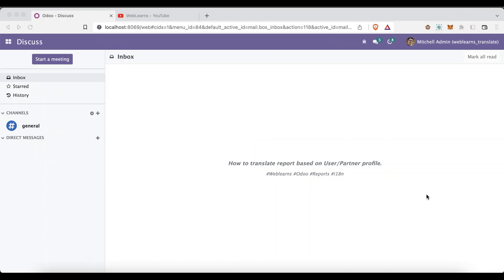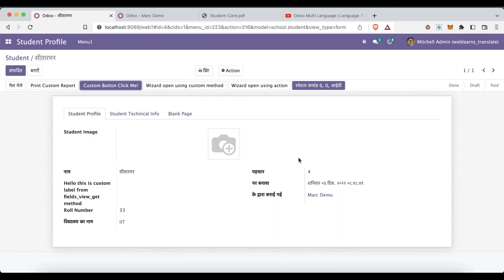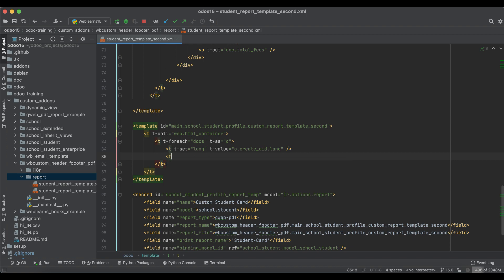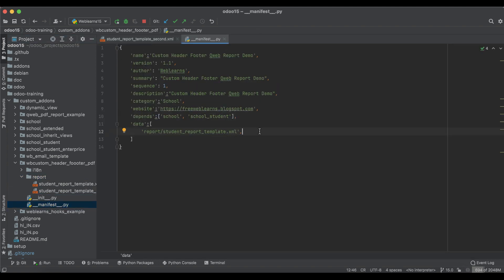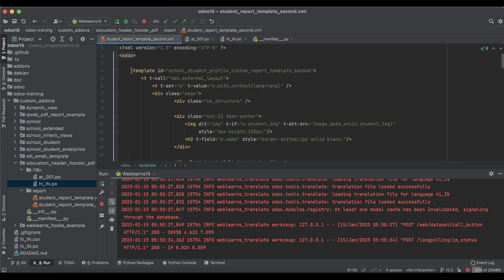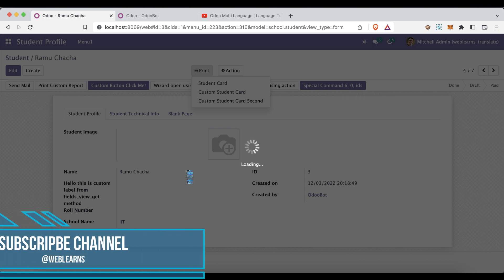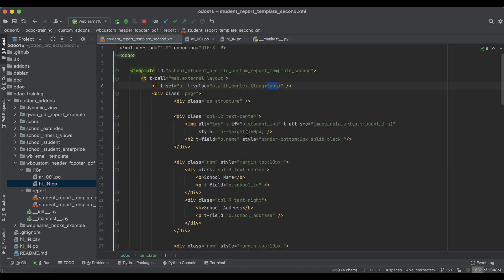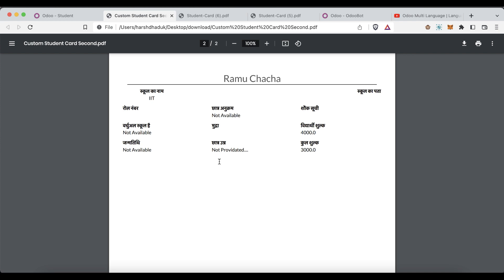How to translate report based on configuration Odoo | Odoo Report Translation i18n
how to translate qweb report in odoo based configuration, dynamic translation one language to other, generate missing dynamic translation, how to apply translate attribute in field level, how to change translate terms in different languages, how to translate directly from qweb pdf report in odoo, generate missing dynamic or static translation for specific model or module or qweb report, how to check translation values in views, how to switch one language to another using interface. without po file translate in odoo

In case you missed previous discussion about How to generate pdf report in other languages. Please check below link.

How to configure translation based on user or partner profile.
How to generate one language to another language pdf report.
How to add translation terms in qweb pdf report odoo.
Generate multi po files.
Add translation in po files.
How to translate custom fields in a report

Support me :-